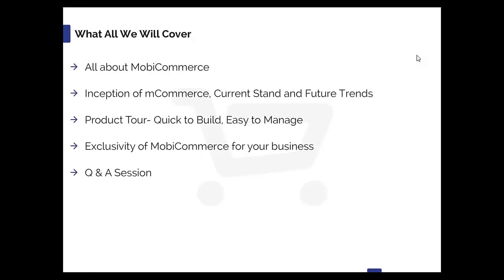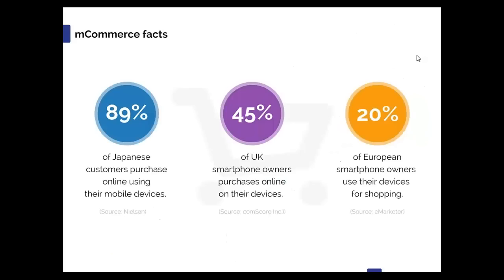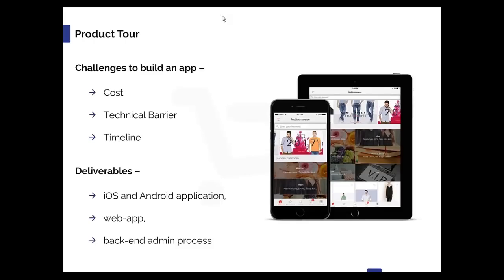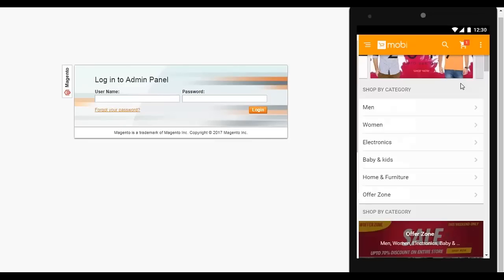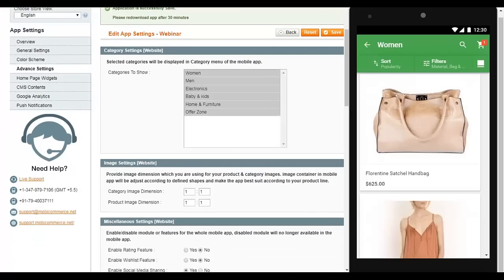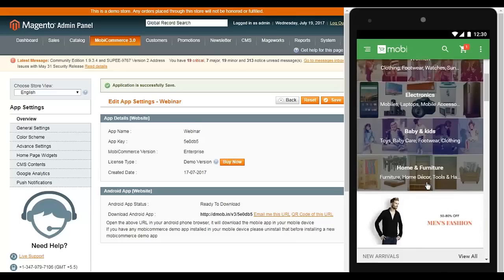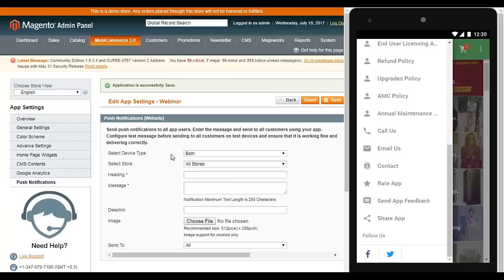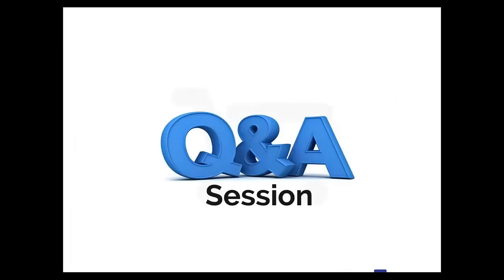Learn to build Magento mobile app in 48 hours with Mobicommerce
MobiCommerce lets you create android & iOS Magento Mobile Apps for your e-commerce store hassle free. Just a few clicks and the apps are ready!!!

The webinar covers:
• Inception of mCommerce, current stand and future trends
• Hassle Free Magento Mobile Application building techniques by Mobicommerce
• Grab fresh and increase loyal customers with the MobiCommerce app
• Exclusivity of MobiCommerce for your business